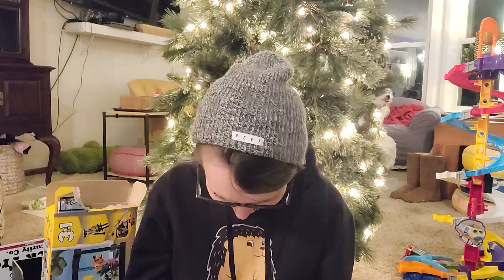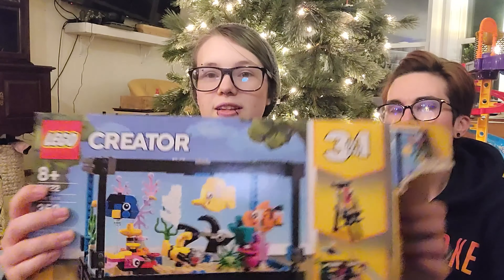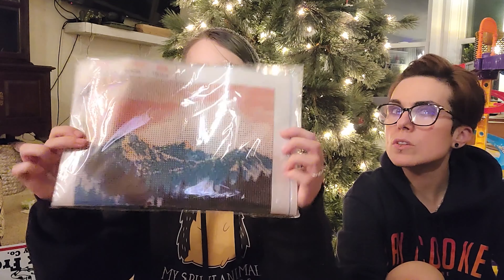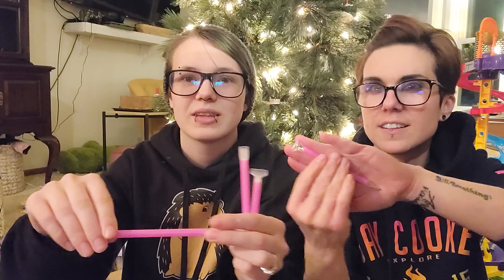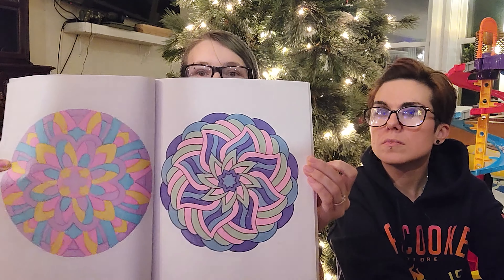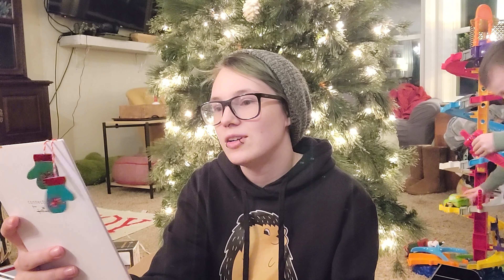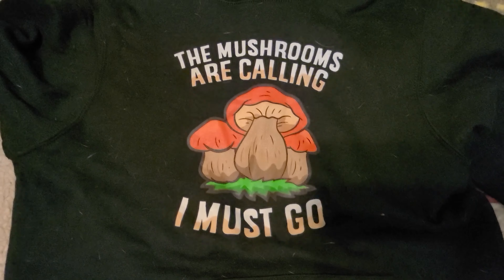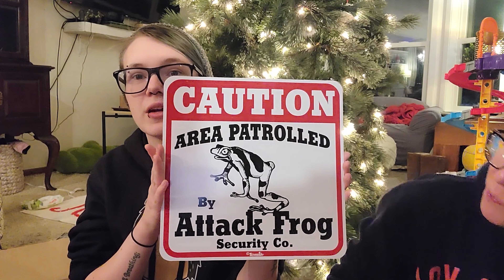Christmas Haul 2021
I normally don't post this kind of video but this year I want to try something different. Let me know if I should do this again.
By the way, it took me less than a week to do the Stitch diamond Art thing.

Song- Slow - Declan DP